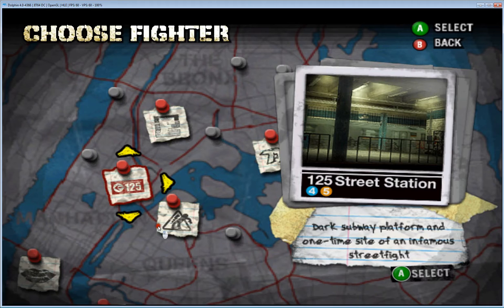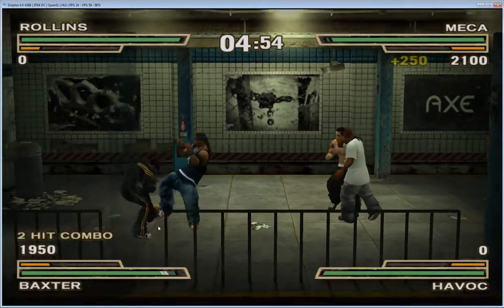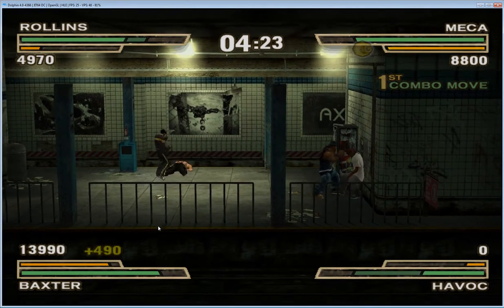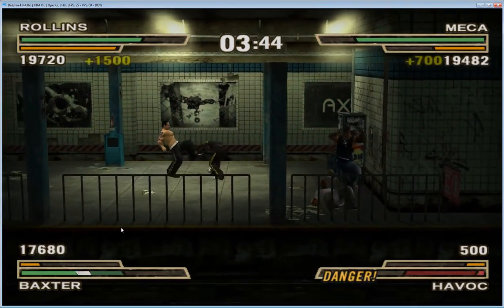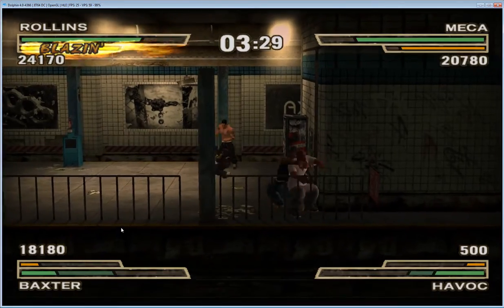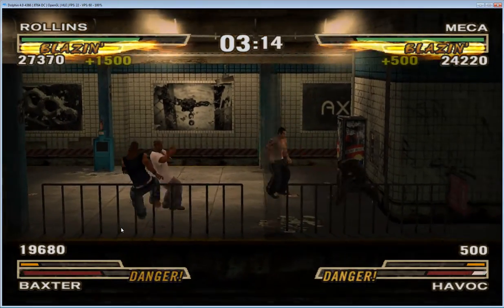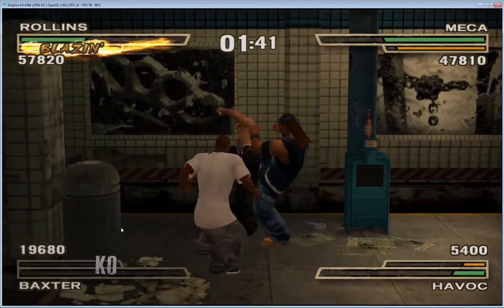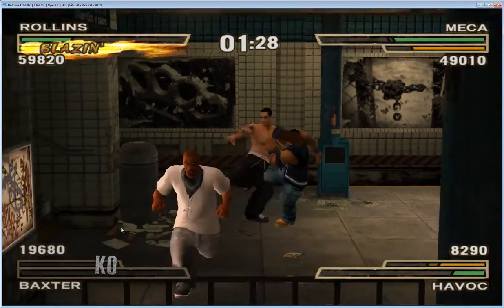Def Jam Fight for NY on dolphin emulotar - Subway Station Battle - (Controlling all the players)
It's seens to me I controlled 4-players and ko'd P3 and the time was up. I couldn't finish the kos under 5 minutes but it's good to ko'd one person.

1080p Widescreen